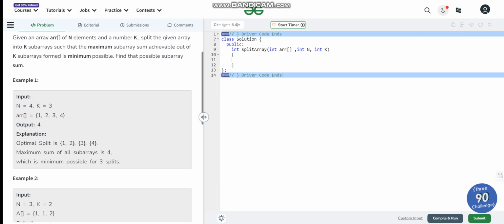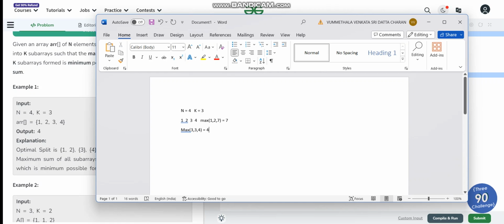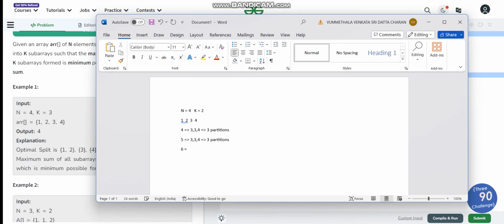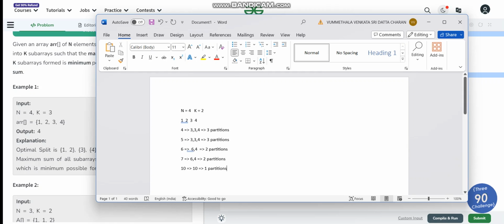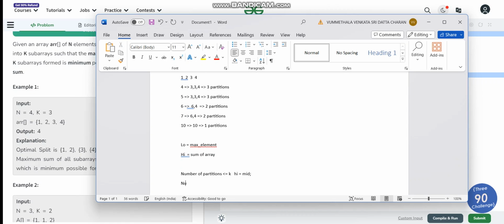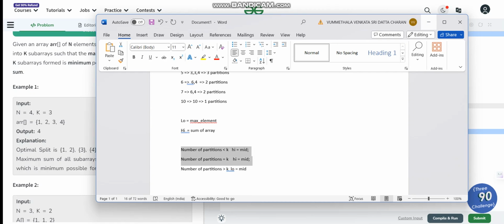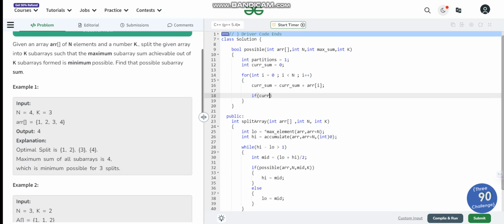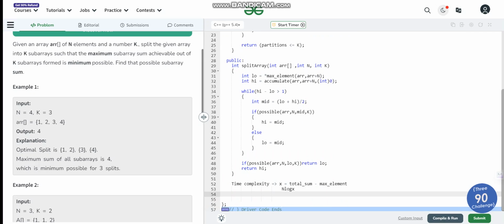GFG POTD 07/01/24 || Split Array Largest Sum || Binary Search